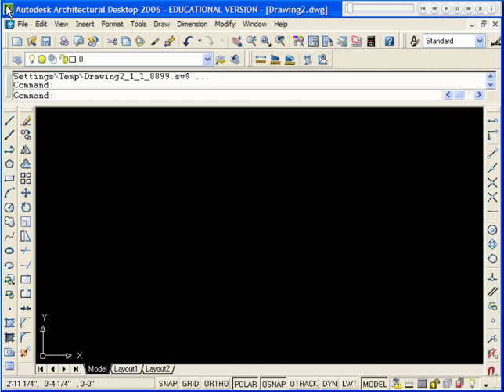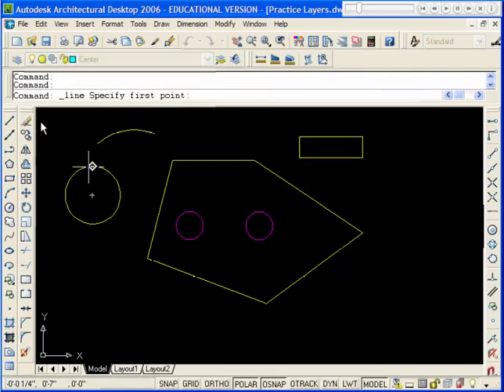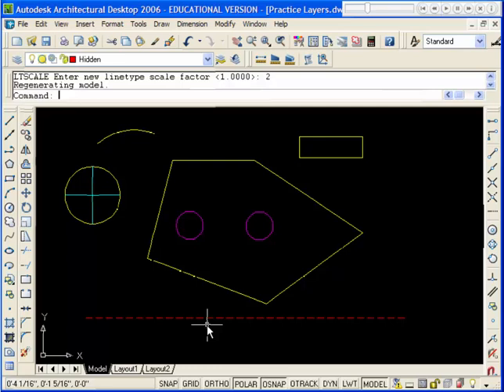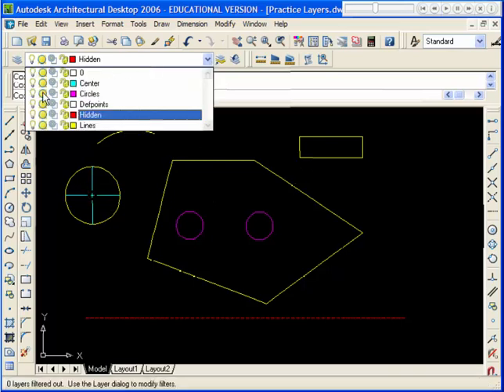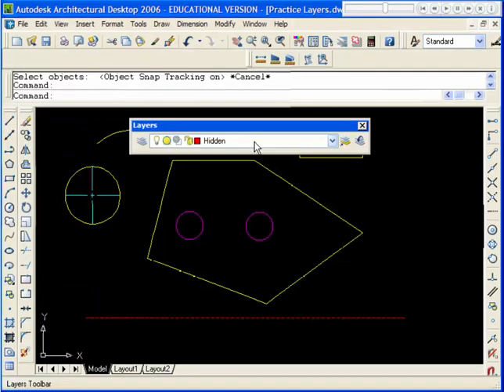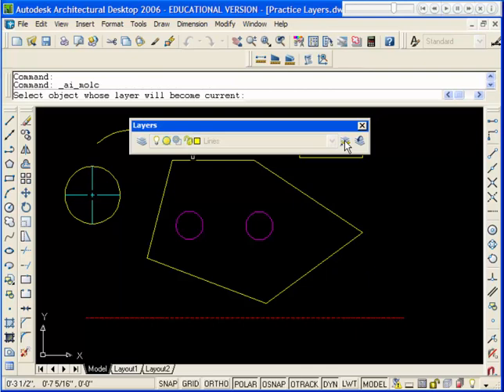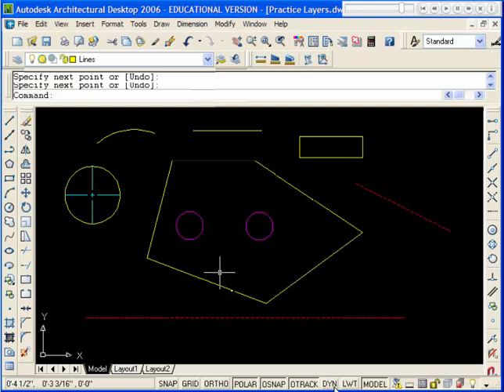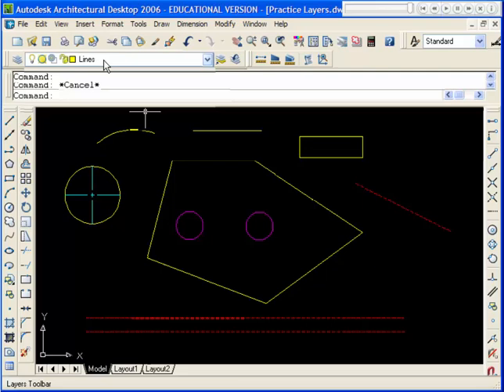Drawing with Layers